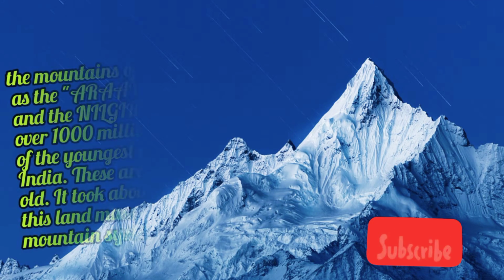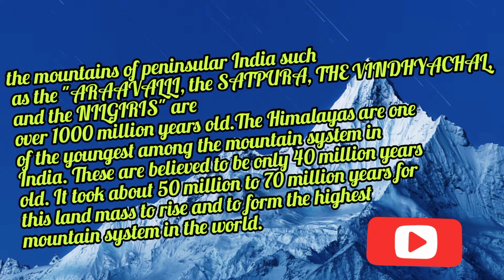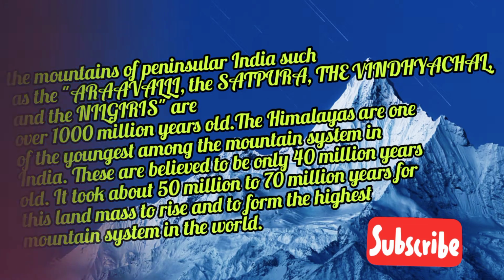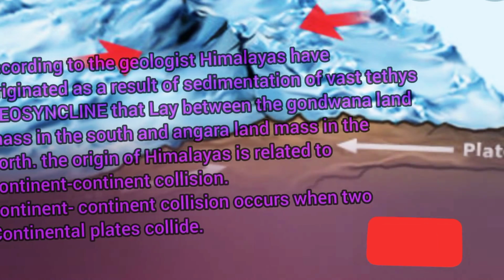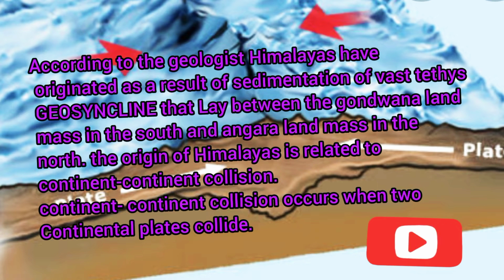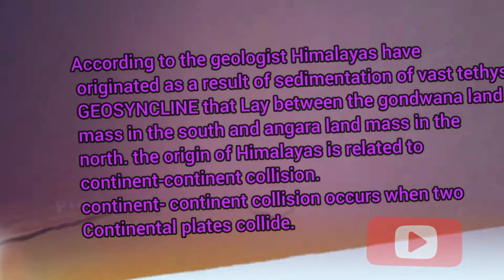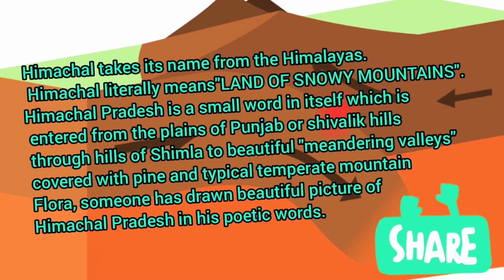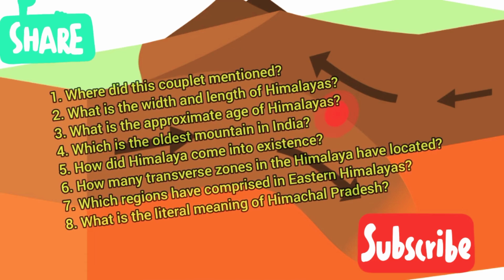What do you know about Himalayas? Which is the highest range of the Himalayas? PART-1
Which is the highest range of the Himalayas?
MULTIPLE choice questions are there with this video.
What do you know about Himalayas?
What are 5 facts about the Himalayas?
Where are the Himalayas?
How long are the Himalayas?
What are the physical features of the Himalayas?
How did the Himalayas form?
What is the main features of Himalayas?
The Indian Himalayan Region is spread across 13 Indian States/Union Territories (namely Jammu and Kashmir, Ladakh, Uttarakhand, Himachal Pradesh, Arunachal Pradesh, Manipur, Meghalaya, Mizoram, Nagaland, Sikkim, Tripura, Assam and West Bengal)'.

Questions for competitions from HIMALAYAS#